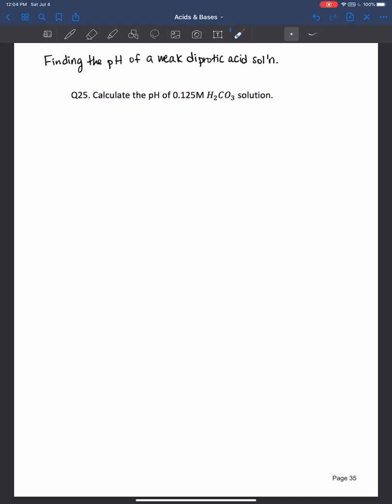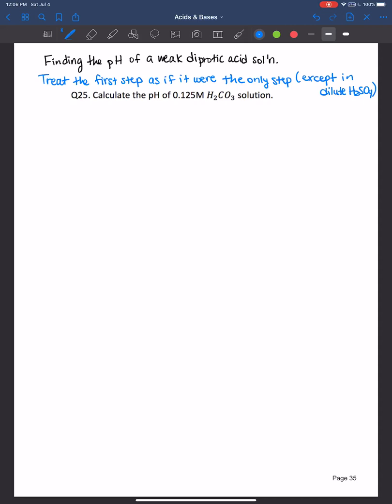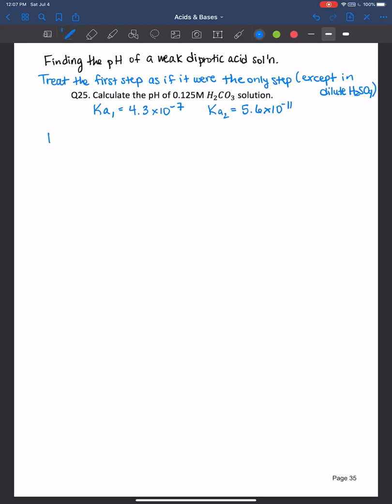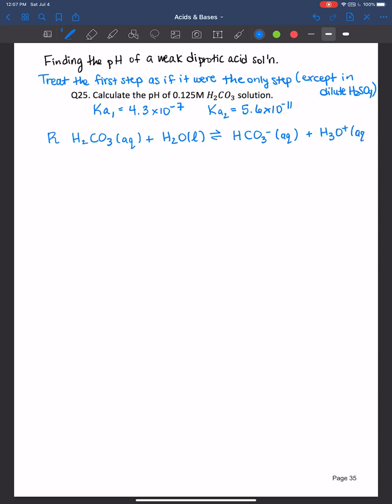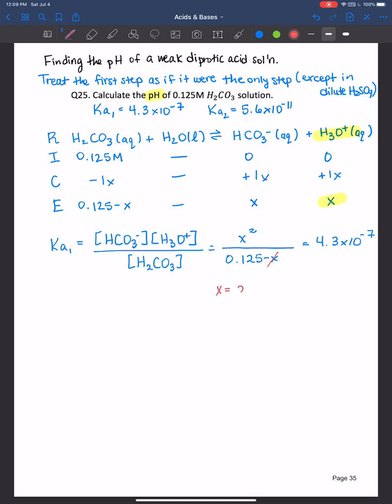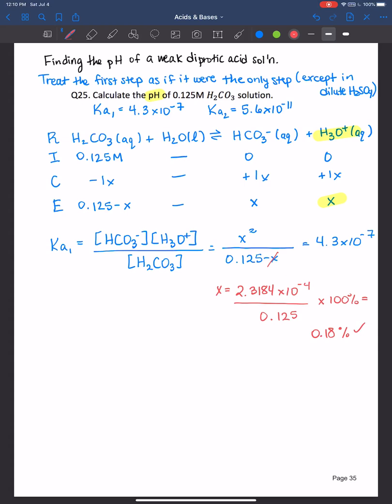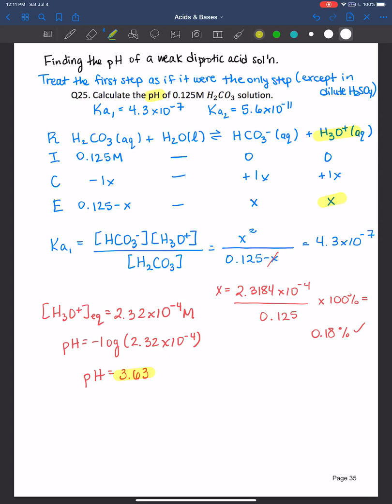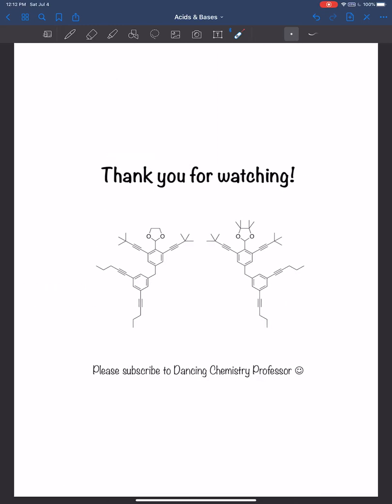Calculating the pH of a weak diprotic acid solution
In this video I go over how to calculate the pH of a 0.125M carbonic acid solution.